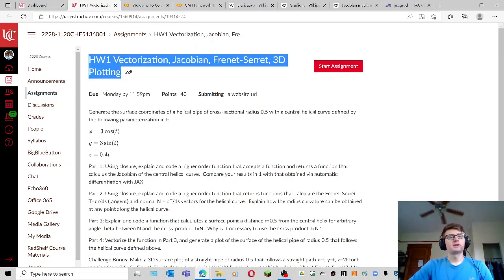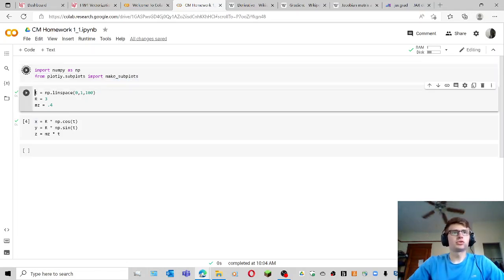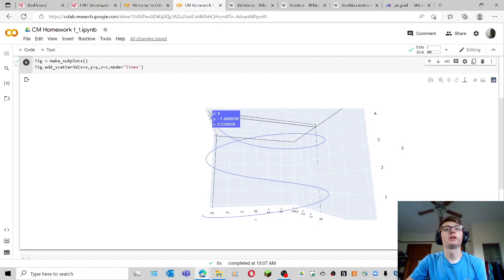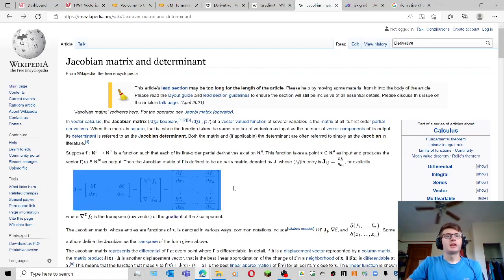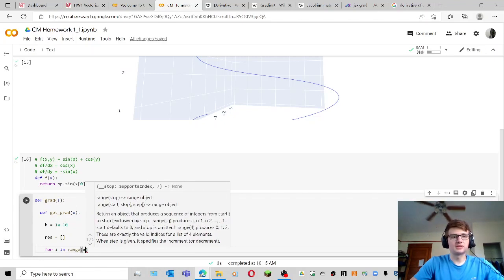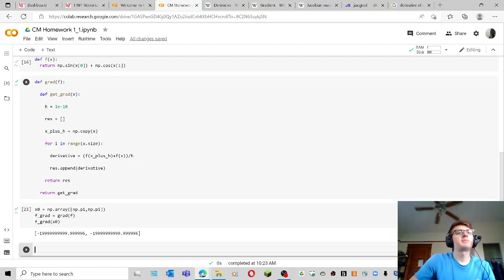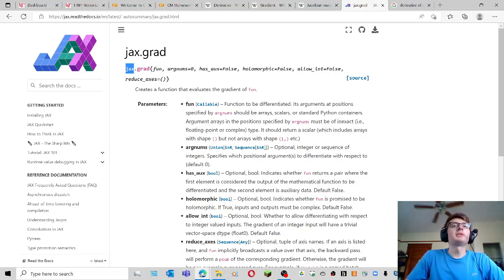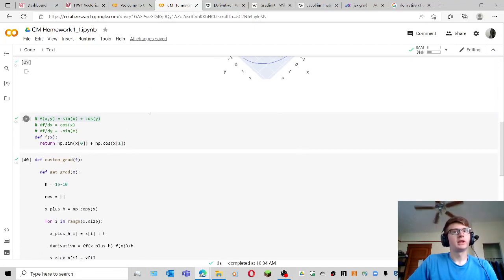Computational Methods - Homework 1 - Part 1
Part 1: Using closure, explain and code a higher order function that accepts a function and returns a function that calculates the Jacobian of the central helical curve.  Compare your results in 1 with that obtained via automatic differentiation with JAX.